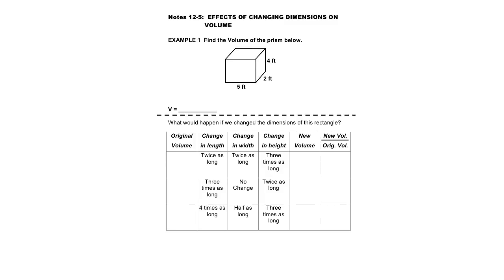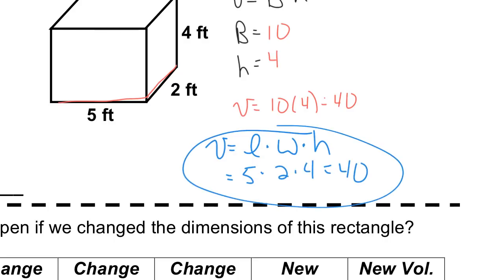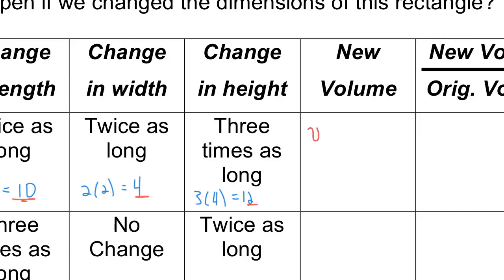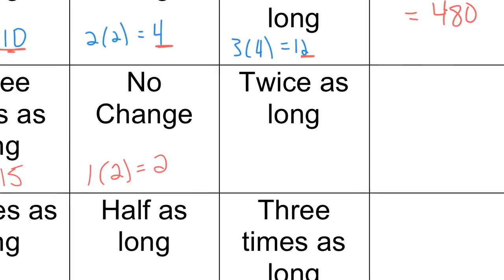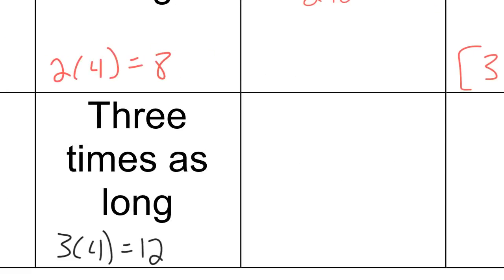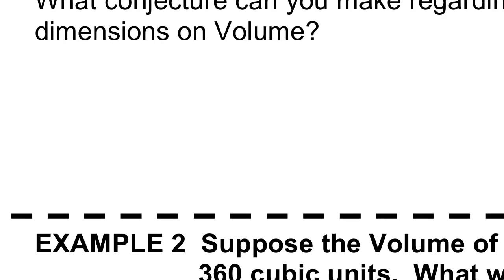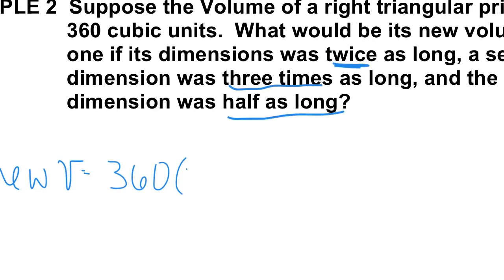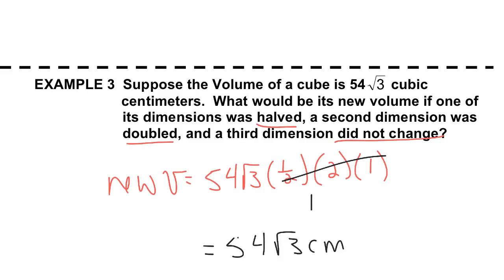Notes 12 5